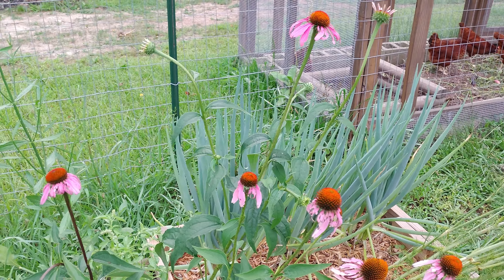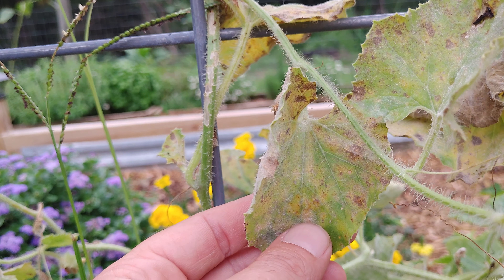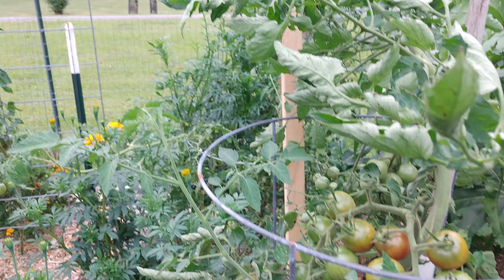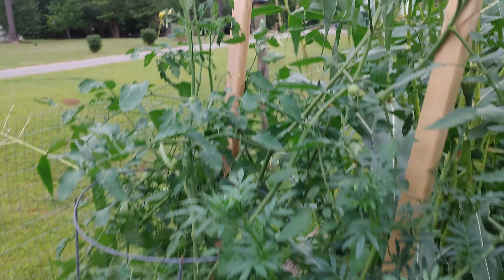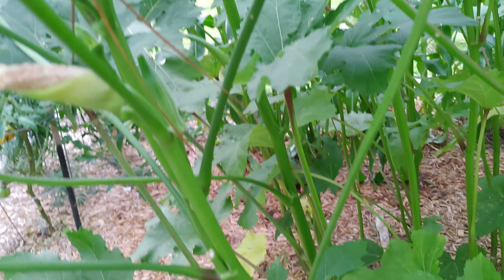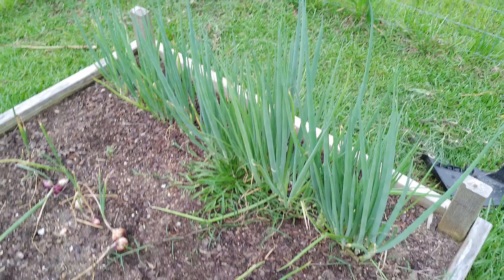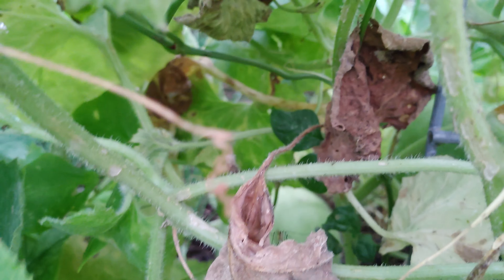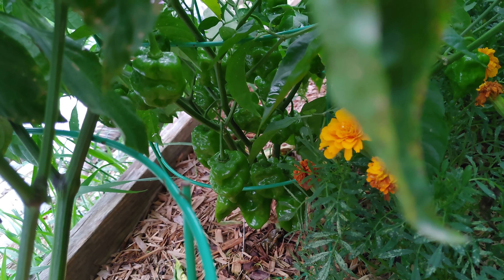Garden Tour # 5 ( Part 1 )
Vine Borers and the Fall Garden